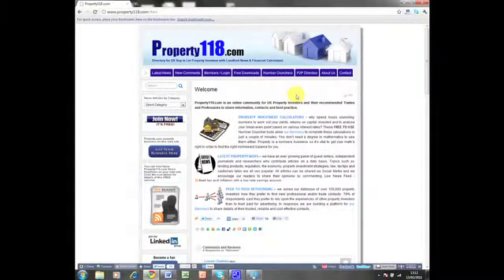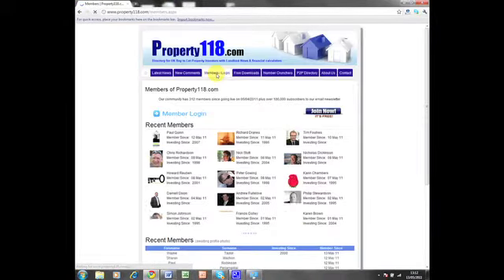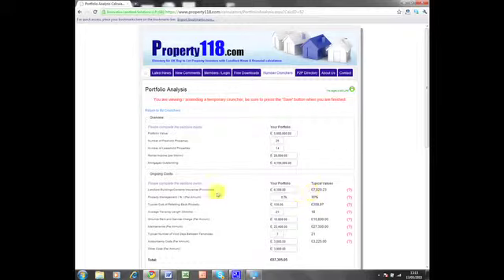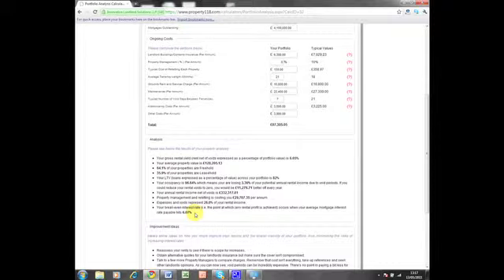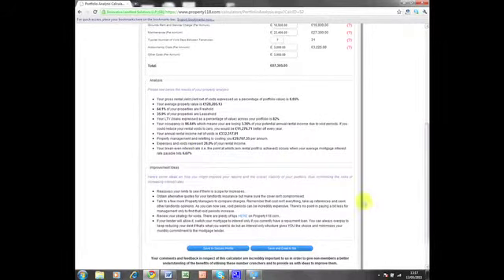Property118.com Number Cruncher Demonstration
Property118.com's Mark Alexander uses the website's number cruncher in this demonstration.